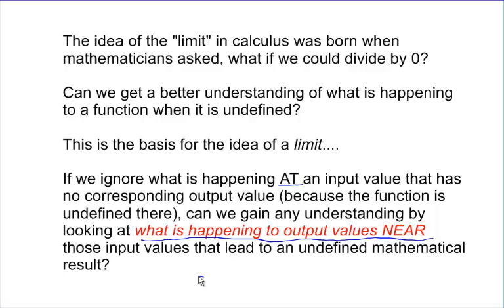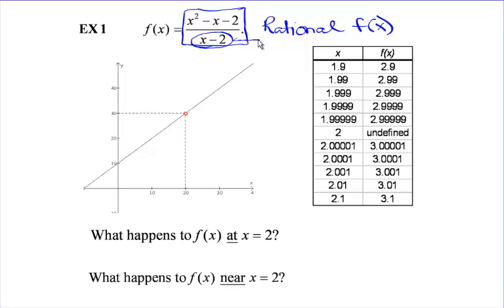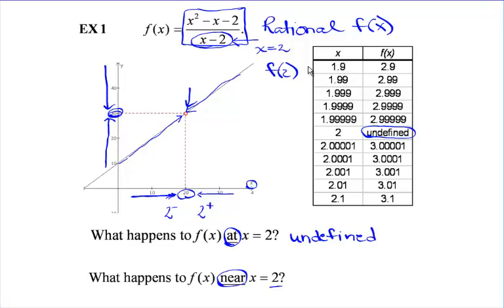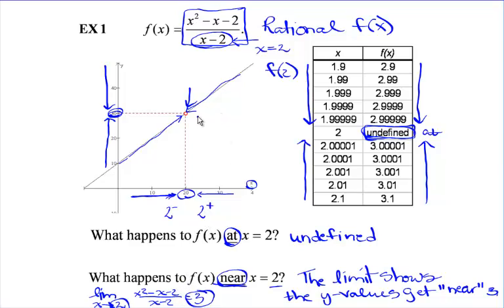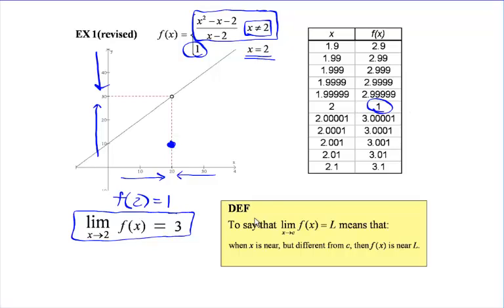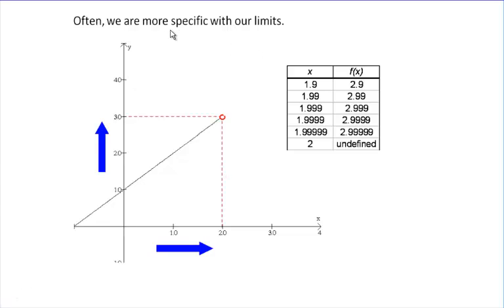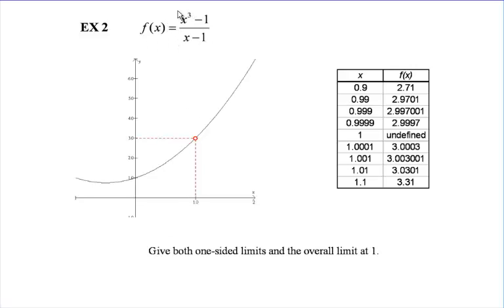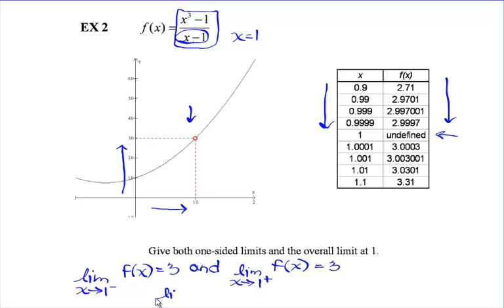Introduction to Limits 1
We develop the idea of the limit in calculus and explore one-sided limits using graphs and tables of values.